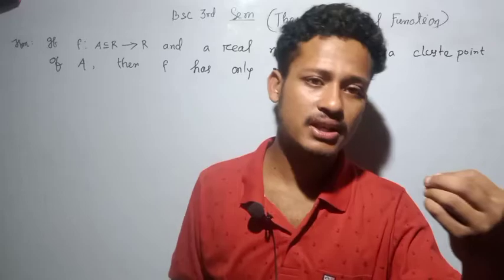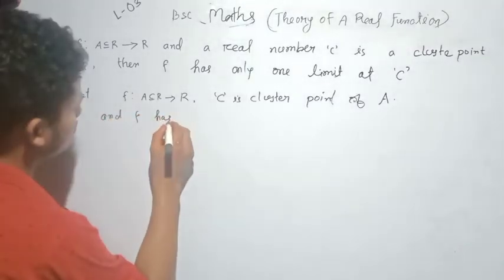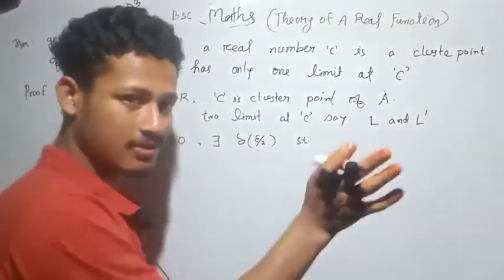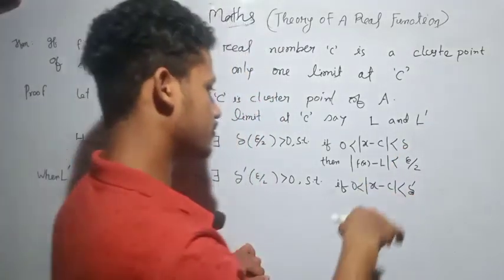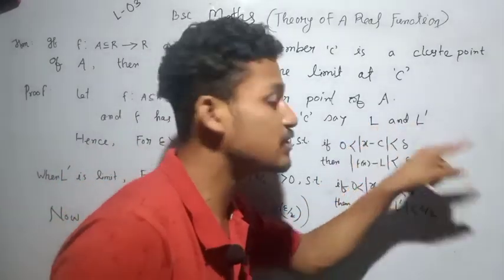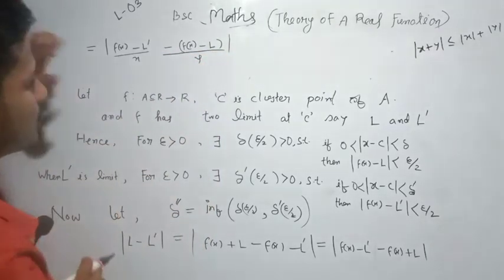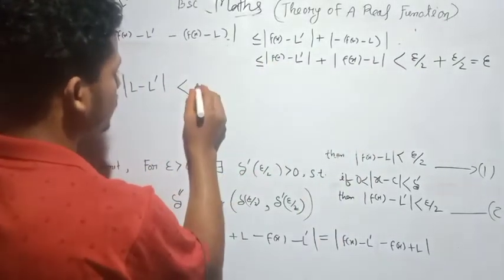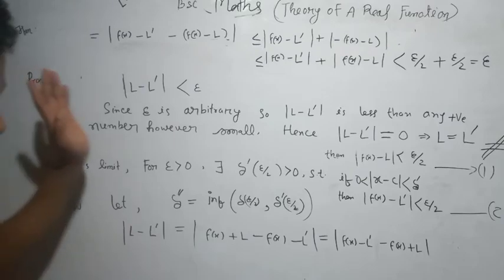Uniqueness of limit of a function | A function cann't have more than one limit @online Study Bhaskar